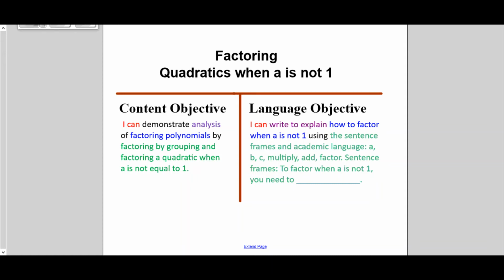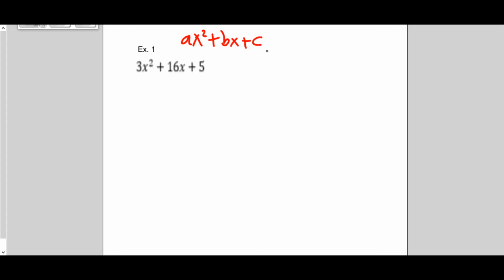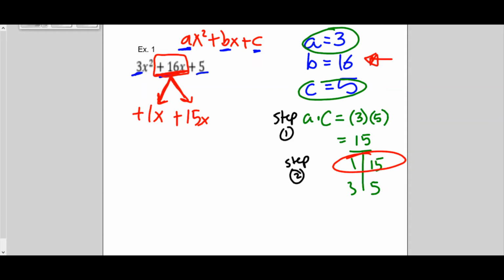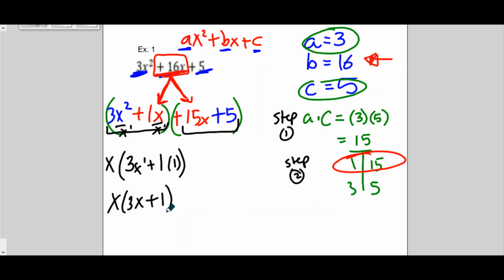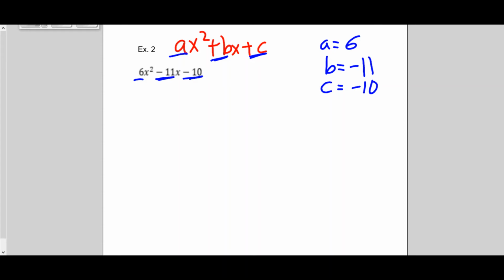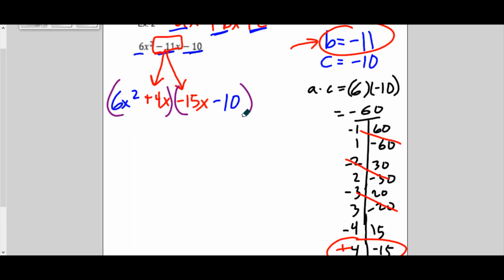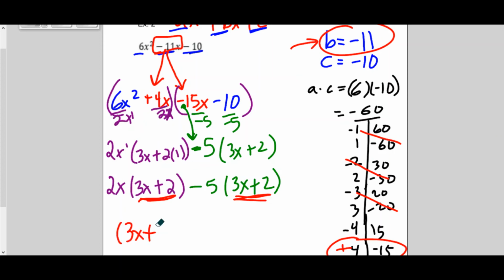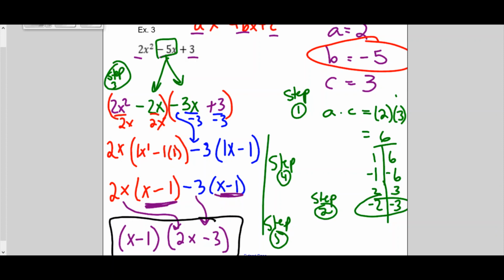Factoring Quadratics when a is not 1